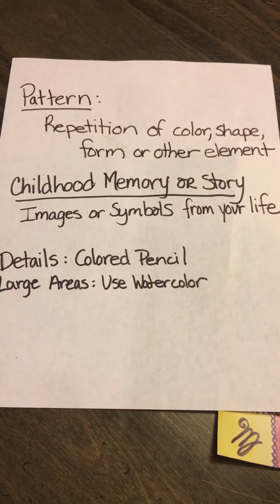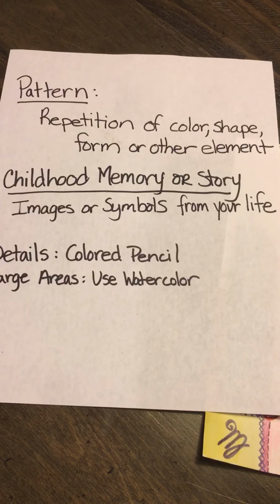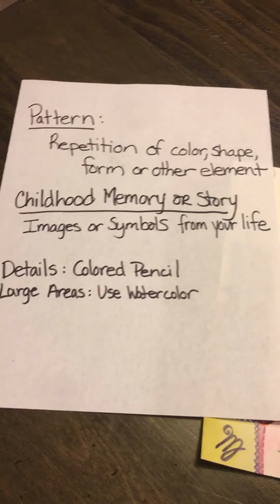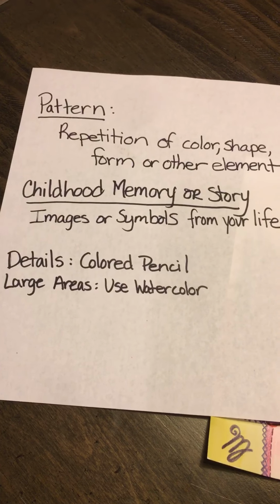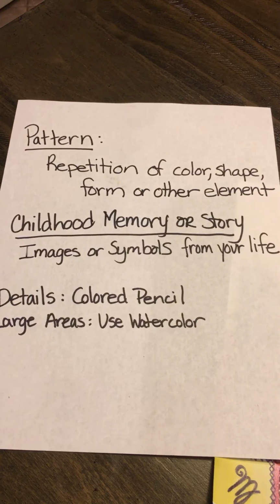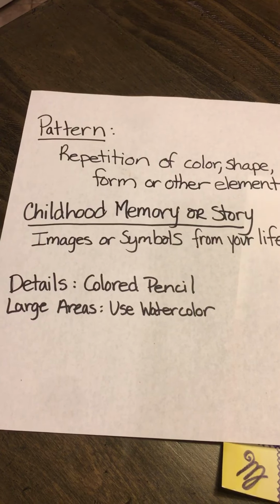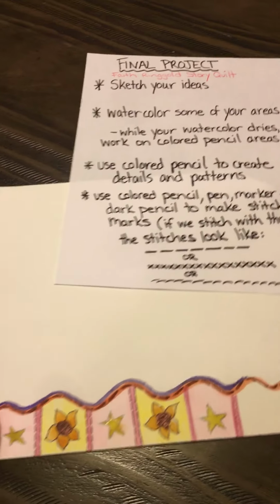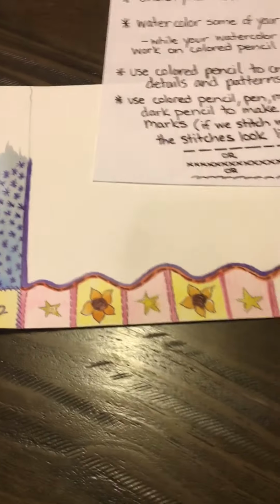Faith Ringgild Story Quilt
Creating a drawing of childhood memories and symbols with watercolor and colored pencil